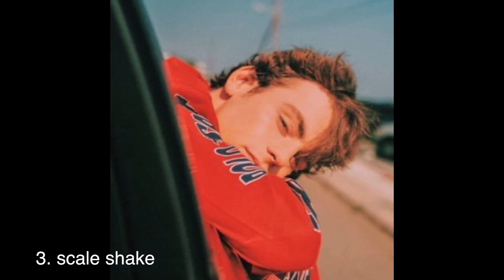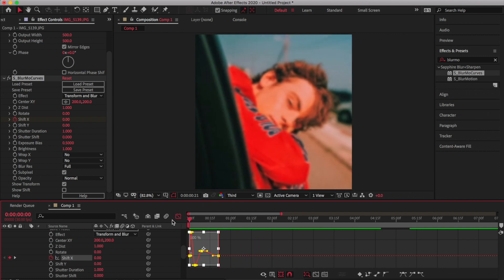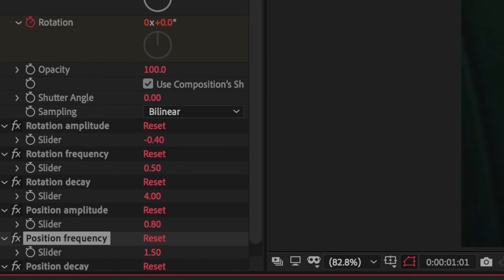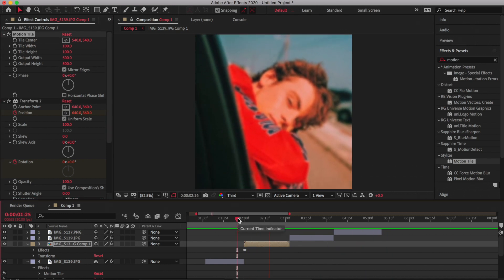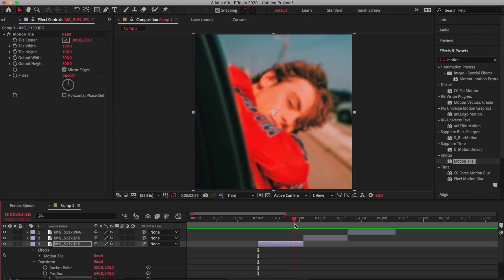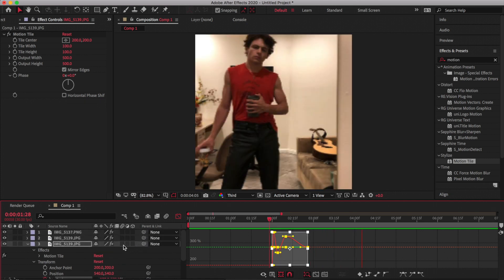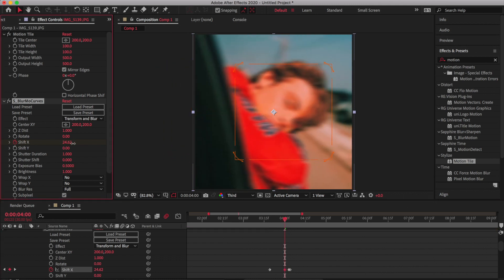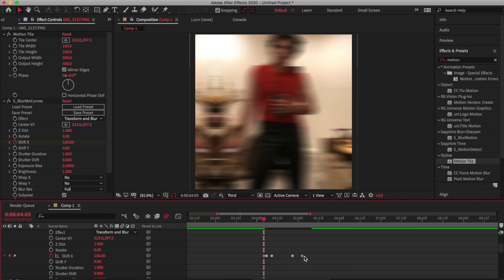how to make 4 EASY SHAKES on After Effects!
in this video, I tell you how to make horizontal shakes, vertical shakes, scale shakes, and a horizontal shake transition.

to use this, put this file in your presets folder and restart after effects if you already have it open. (watch a tutorial if u need help)

Follow my new instagram: jaceysvids2